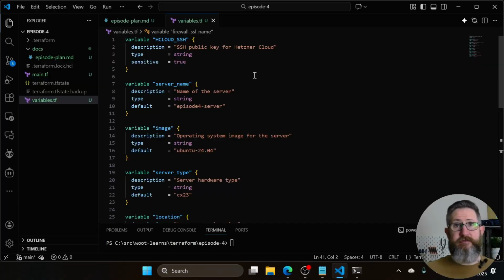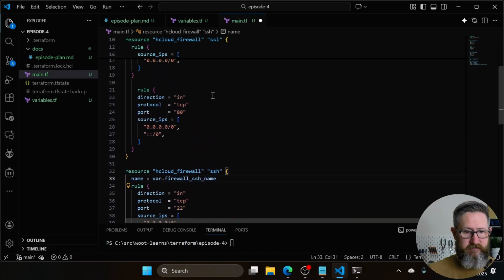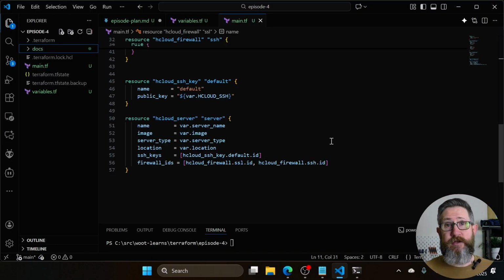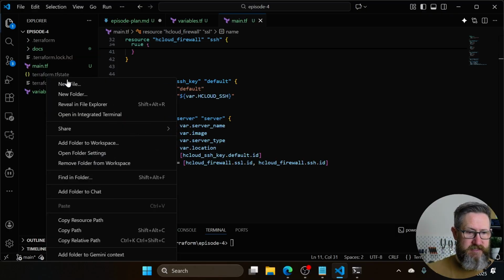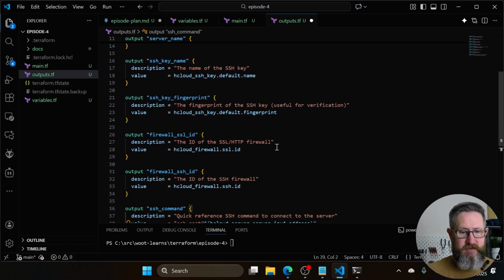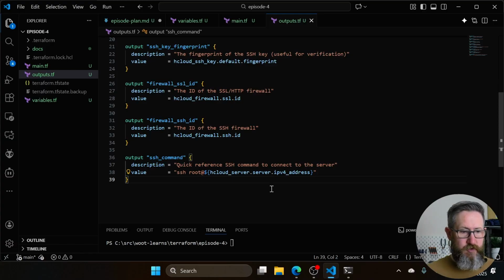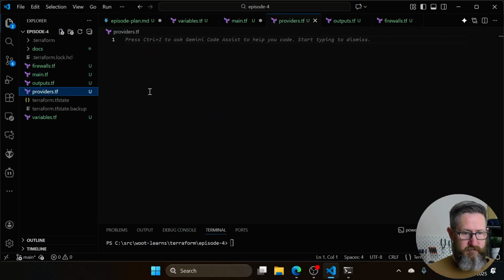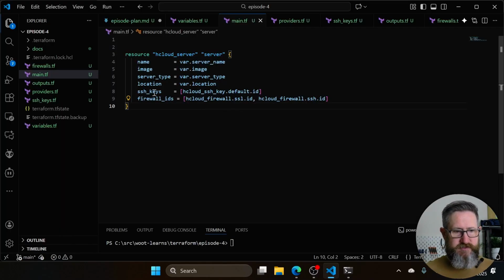Terraform Best Practices: Variables, Outputs & Folders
In Episode 4 of Joe Learns Terraform, we finally tackle one of the most important parts of writing real-world Terraform code: variables and outputs. By the end of this video, you’ll know how to eliminate hard-coded values, build reusable configurations, expose useful information from your deployments, and set yourself up for scalable infrastructure — just like real DevOps teams do.

This is the episode where your Terraform project stops being a “learning sandbox” and starts looking like actual maintainable infrastructure code.

00:00 Intro
00:19 Variables
01:48 Outputs
03:10 Structure
04:20 Outro

Why variables matter and how they make Terraform modular

How to define variables with types, defaults, and descriptions

Creating outputs to expose server IPs, resource IDs, and more

Cleaning up your configuration for long-term maintainability

Prepping your code for the next episode: Terraform Modules

Whether you're new to Terraform or following along with the entire series, this episode gives you the foundation you'll need for multi-environment workflows, modules, and automation later on.

It helps me continue the Joe Learns series for Terraform, Ansible, and the rest of my DevOps learning journey.